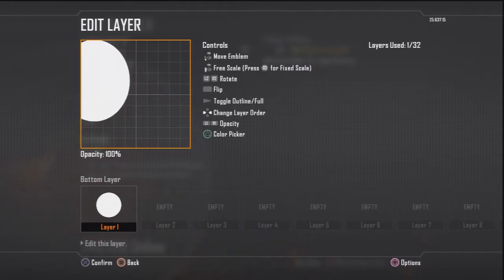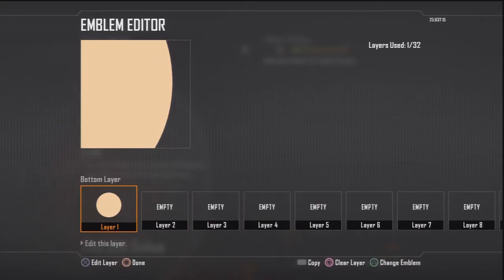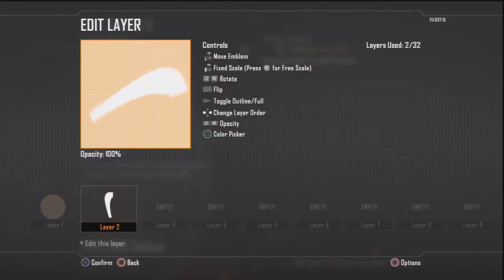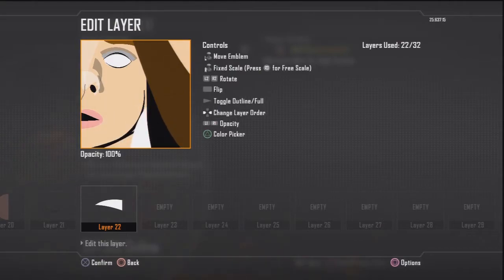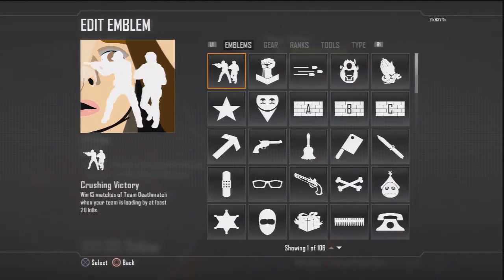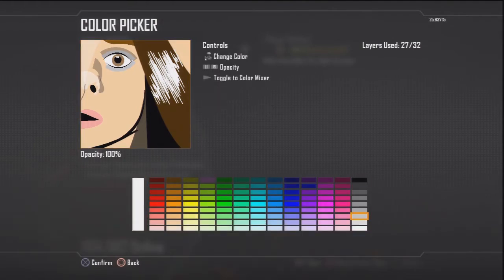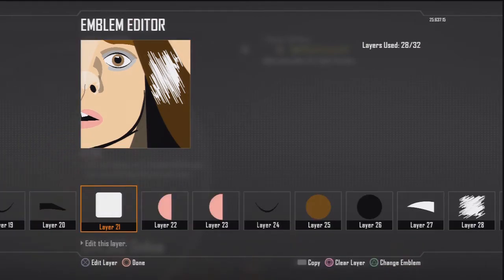Black ops 2 emblem Mila Kunis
Edmonkey's take 1 of a Mila kubnis black ops 2 emblem.